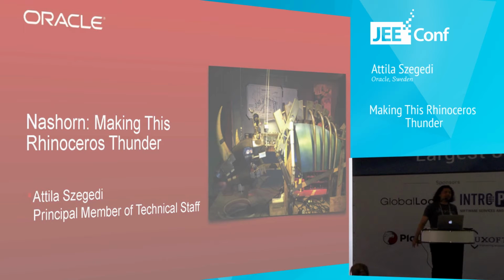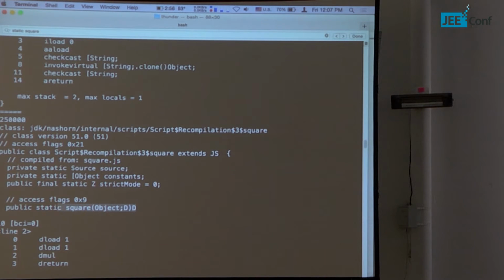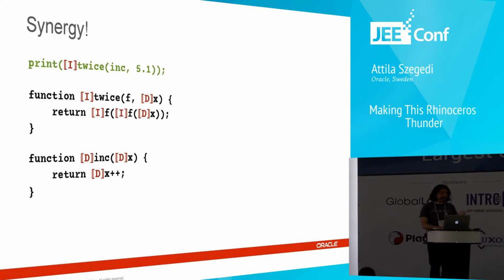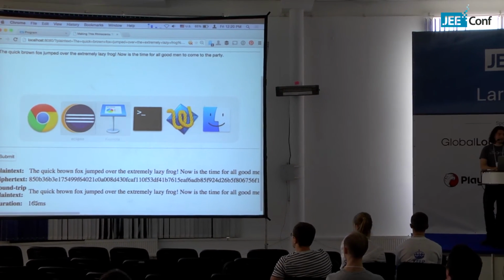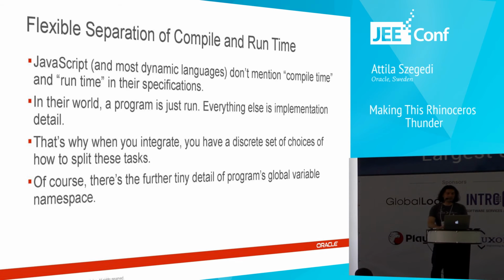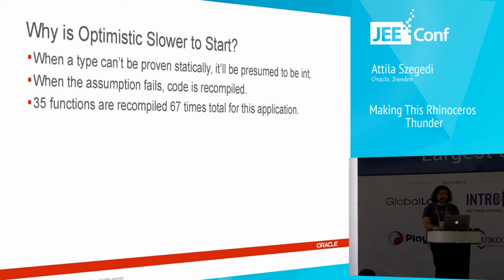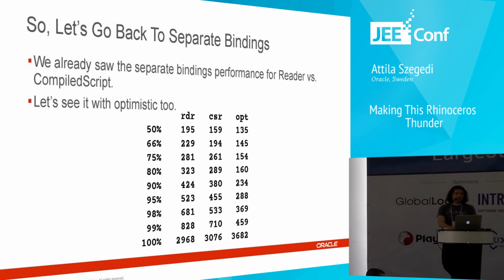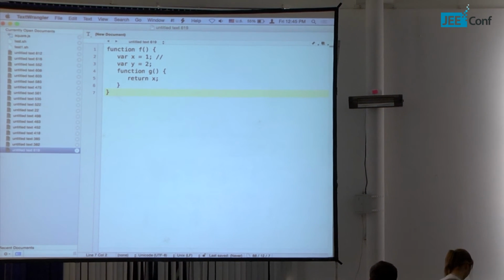Making This Rhinoceros Thunder (Attila Szegedi, Sweden)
Nashorn, being part of OpenJDK is in unique position of being a JavaScript runtime embedded in the Java ecosystem. I’ll explain some of its under the hood workings (some of them are new in the just released Java 8u40). That understanding will let you get the most performance and functionality out of it when you use it to build Java+JS hybrid services and applications for the JVM.